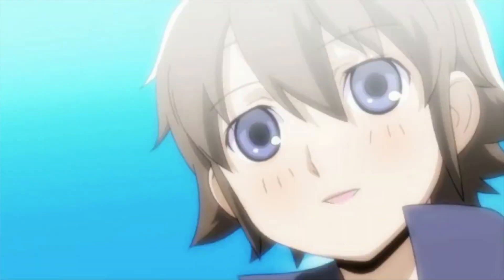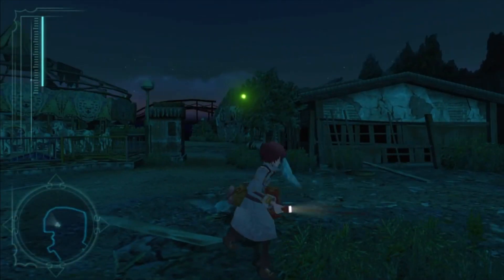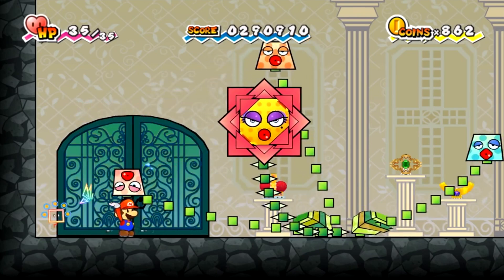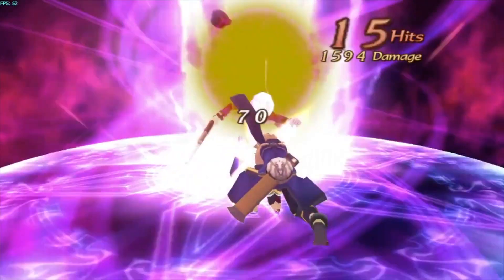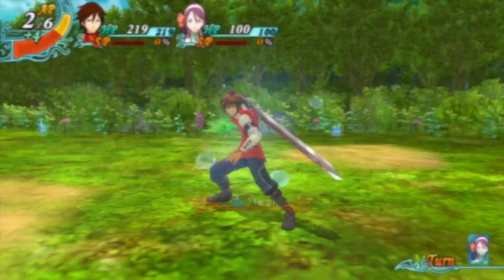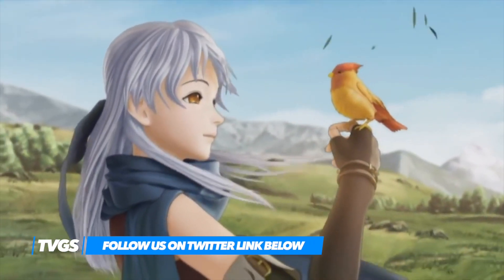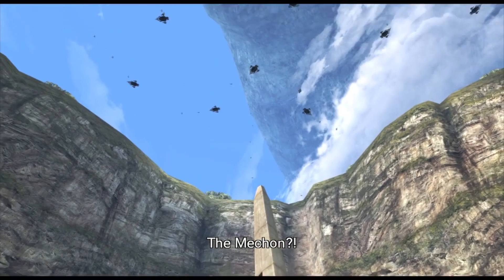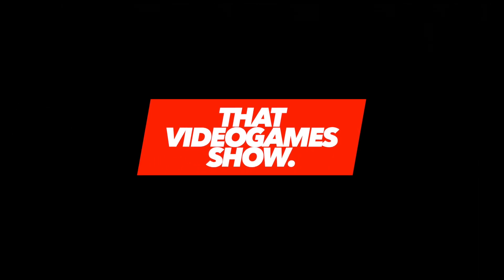Top Ten Best Nintendo Wii RPGs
Stuck on what to play or what to buy? Join TVGS as they list and discuss ten of the greatest Nintendo Wii RPGs the system ever received. Many great RPGs released for the Wii so let us know your top 10 best games down below!

• ⬇ More Episodes ⬇ •